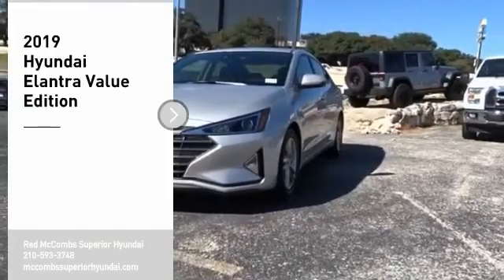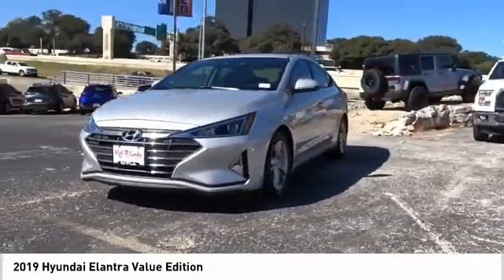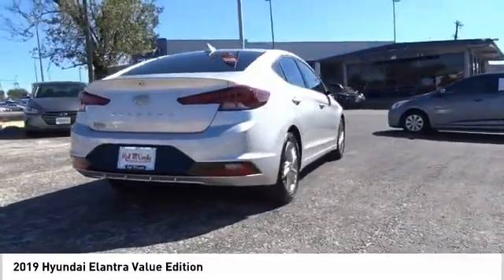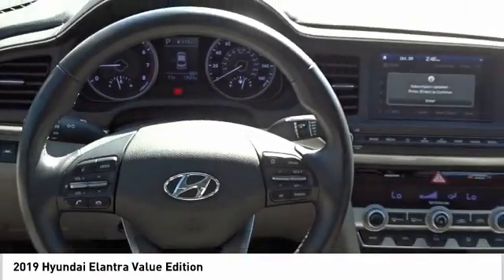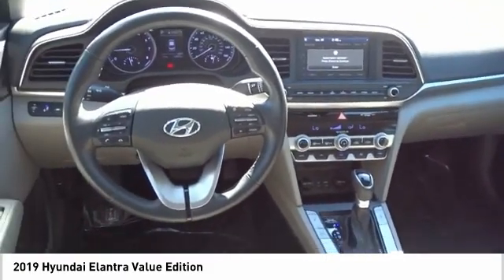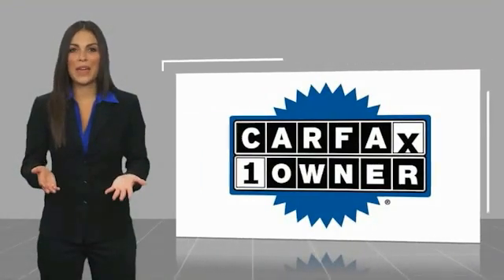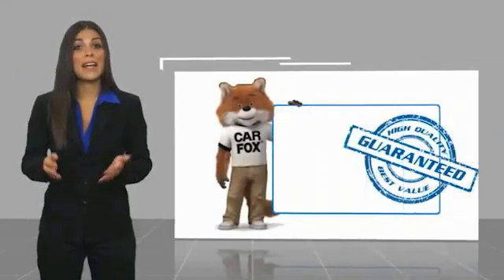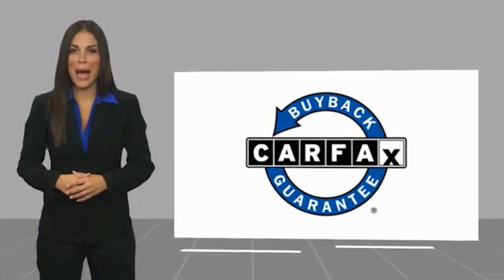2019 Hyundai Elantra Value Edition UsedNew or Used 610100A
2019 Hyundai Elantra Value Edition

This Symphony Silver 2019 Hyundai Elantra Value Edition might be just the sedan for you.  This one's on the market for $16,992.  Stay safe with this sedan's 4 out of 5 star crash test rating.  A sleek symphony silver exterior and a gray interior are just what you need in your next ride.  This is the vehicle you have been waiting for!